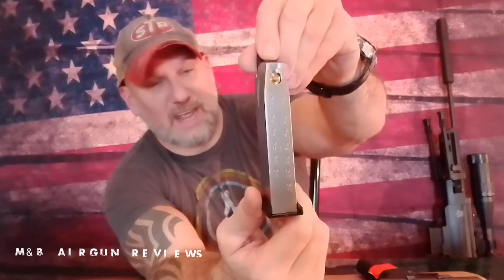SPRINGFIELD ARMORY XDM 4.5 CO2 BLOWBACK FROM EVIKE. UNBOXING AND REVIEW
NOTE TO YOUTUBE) ..This is a pneumatic system   and "NOT A FIREARM". No firearms or firearm replicas or  accessories are ever shown or handled on this channel.We at M&B airgun Review will always follow and respect YouTubes Safe practices and policies in keeping YouTube a safe place for everyone.

Springfield Armory XDM 4.5  air pistol
Full blowback action.

129.00 from EVIKE
Very realistic upon 1st impressions.